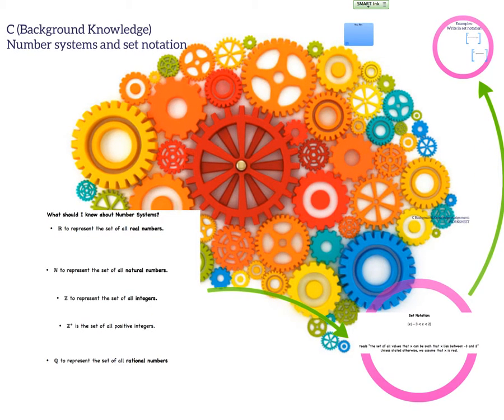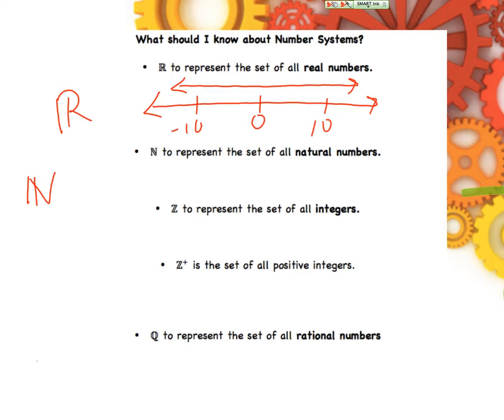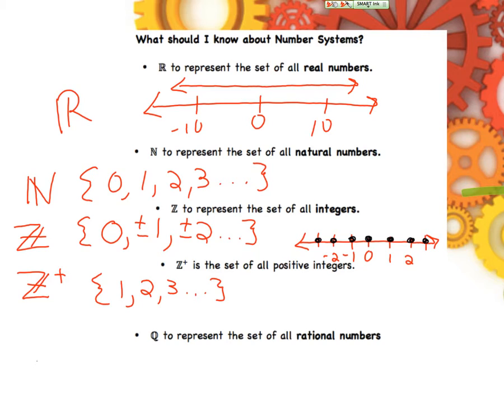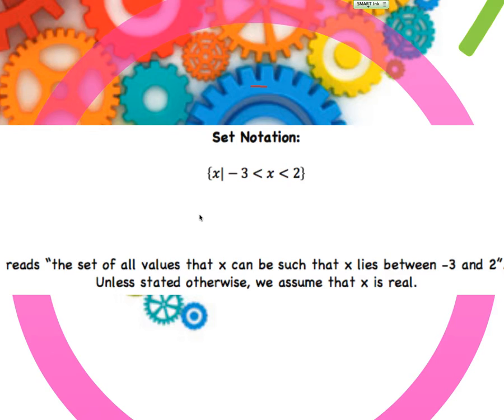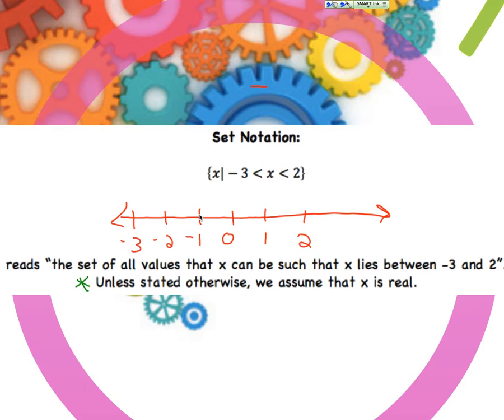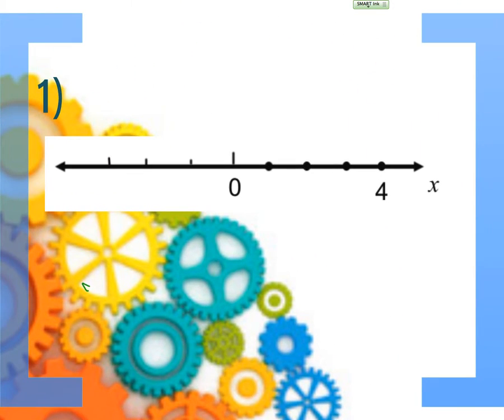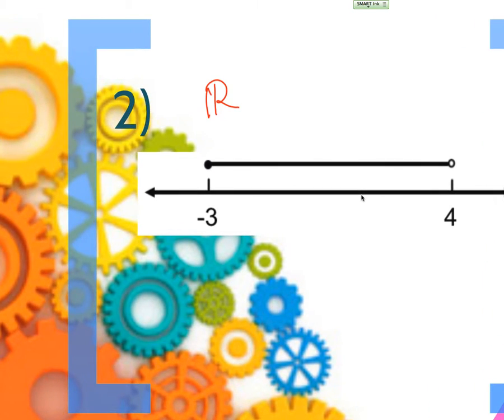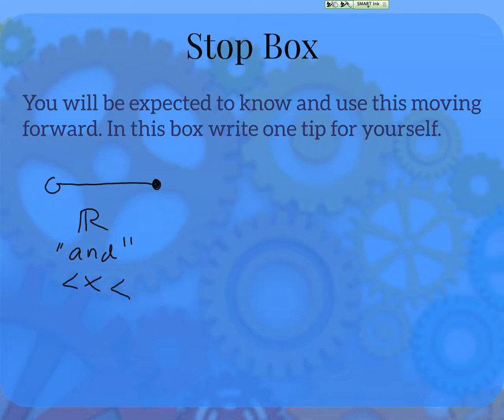C Notes (BK) 9-3-15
Notes for Background Knowledge C- Number systems and set notation
IBMSL1